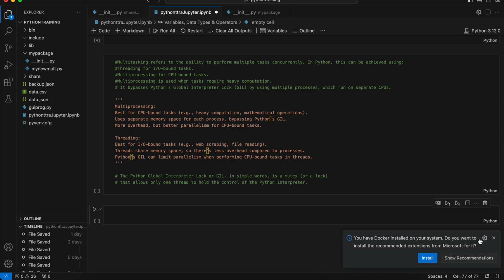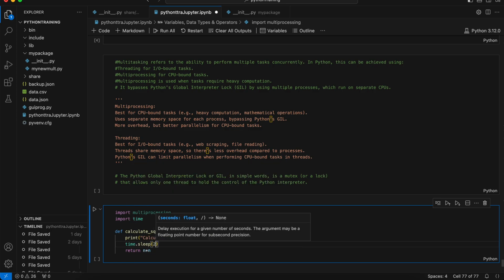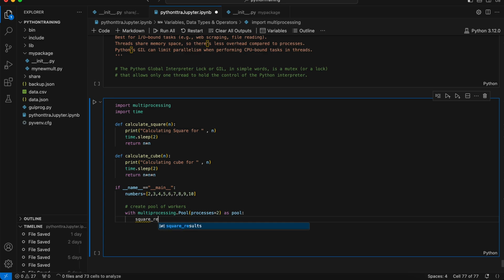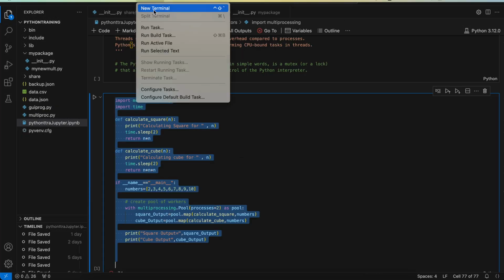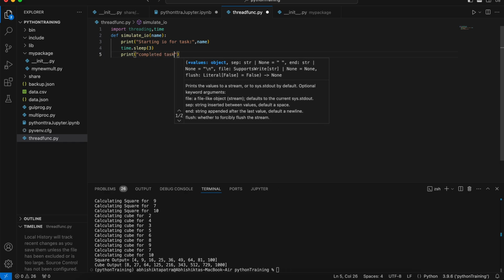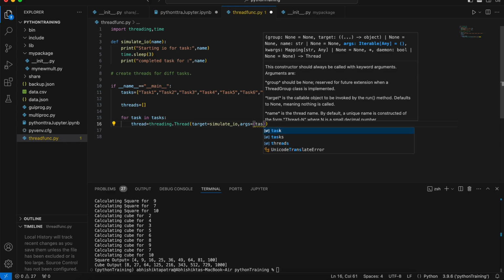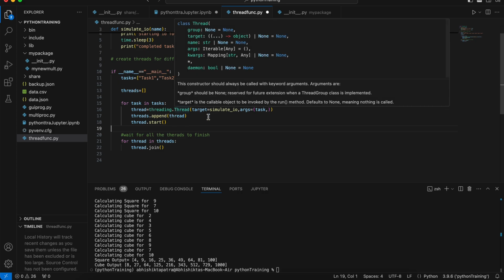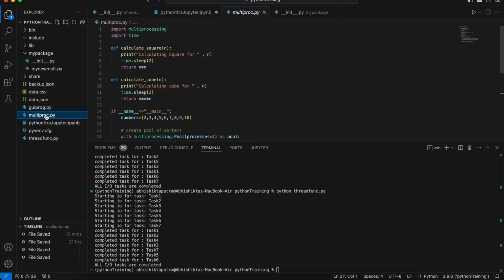PythonChapter 16 - Processing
16. Processing
-Multiprocessing
-Multitasking